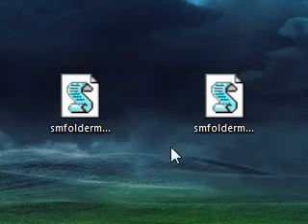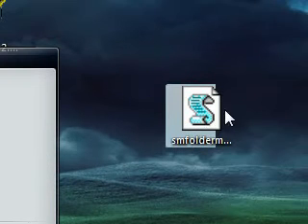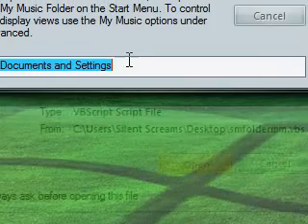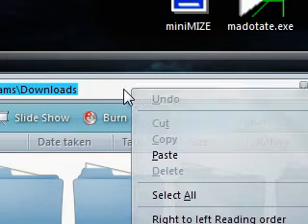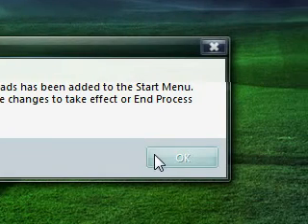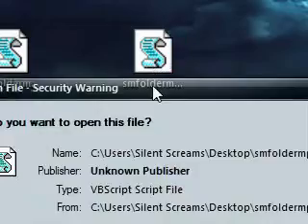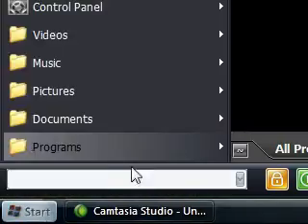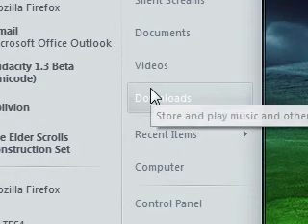Change Start Menu Links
Please Rate (Even If You Don't Like It Every Star Counts) How to change the music and pictures link in the Start Menu To What ever Folder you Want

Pictures